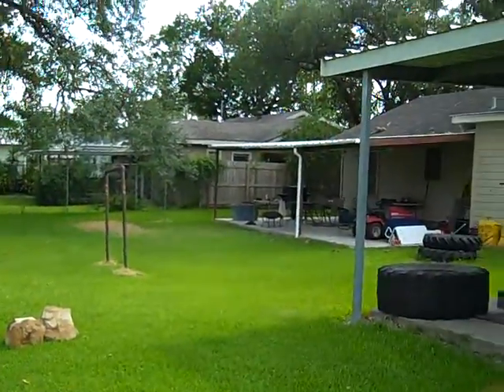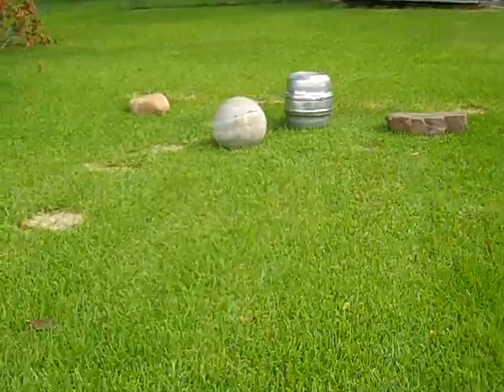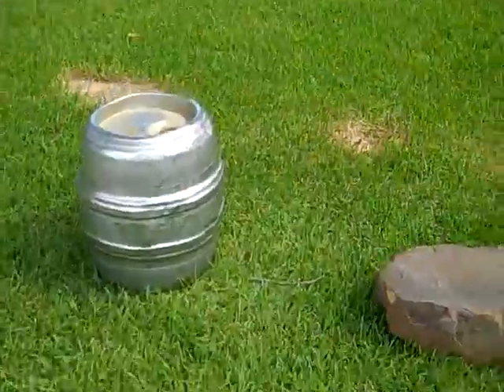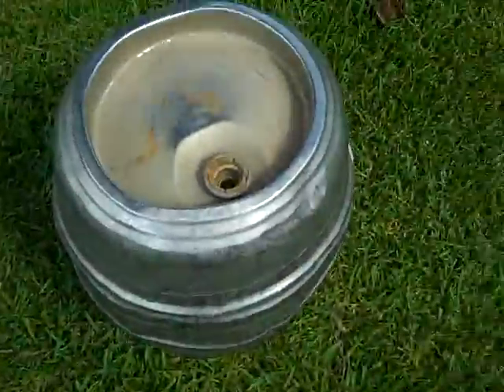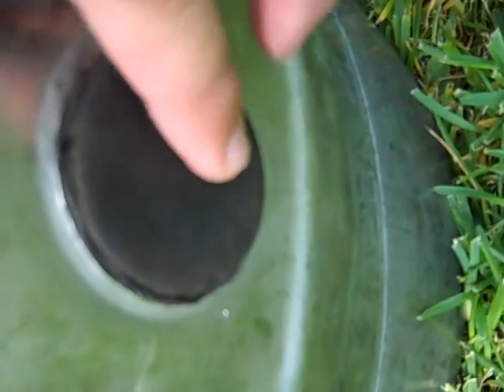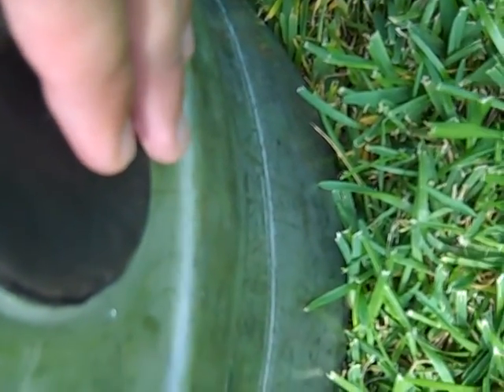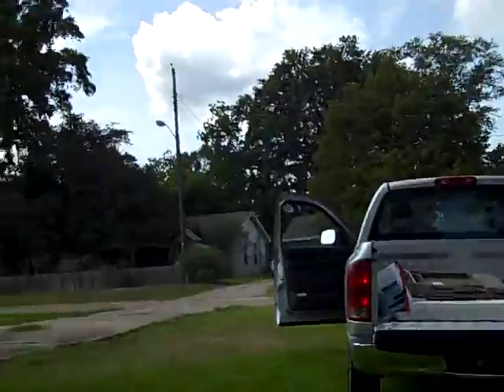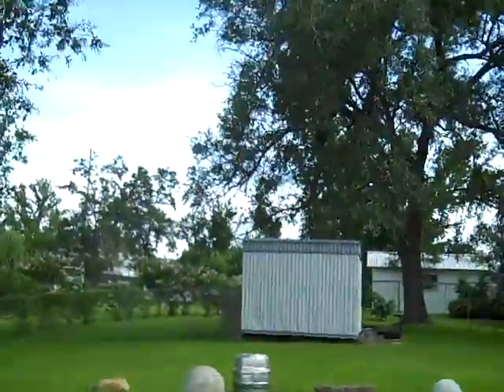Keg Lifting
Newly filled 137# Lifting Keg. Filled with Water, Sand, & Bent 60 Penny Nails. All this cost me was $3 for a stopper. The Keg was free. :)
Thanks Neighbor!!